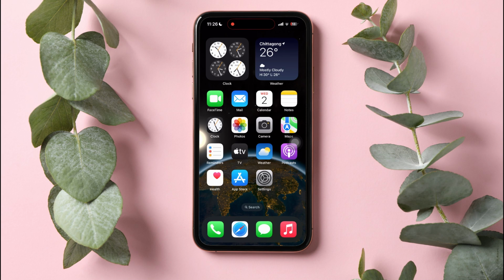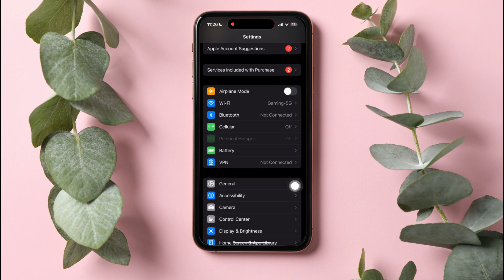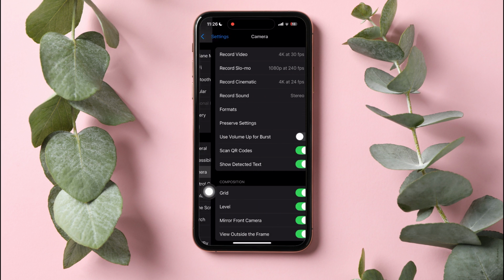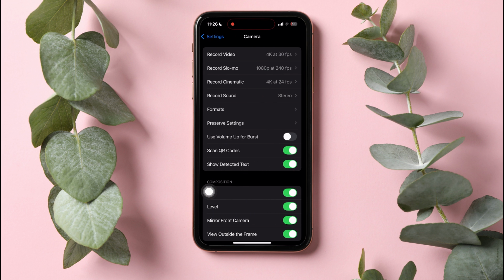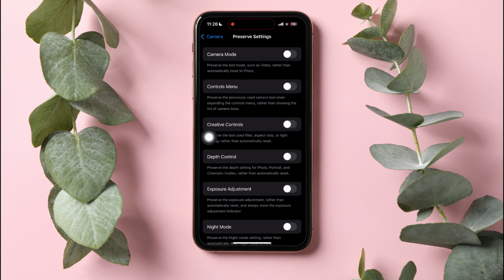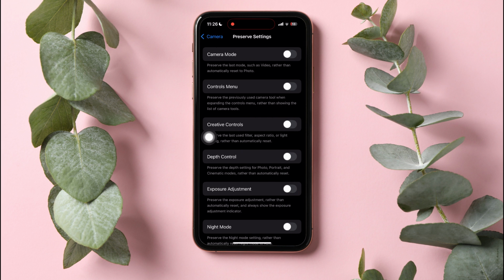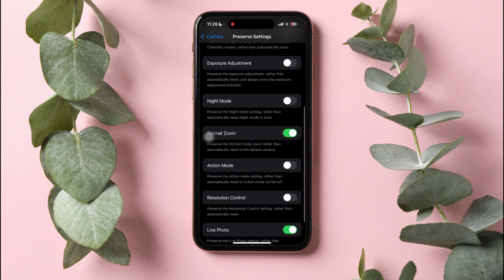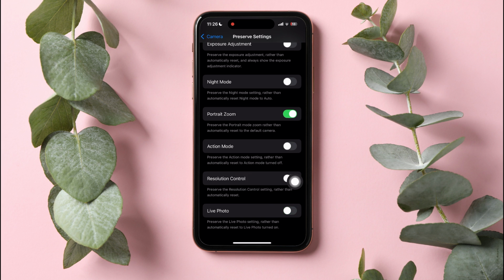How To Turn Off Live Photos On iPhone 2026 (Step-By-Step Tutorial)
Tired of those unexpected Live Photos taking up space on your iPhone? I totally get it. In this video, I’ll show you how to turn off Live Photos on your iPhone quickly and easily. Whether you're trying to save storage or just want to snap a classic still photo, I've got you covered. I’ll walk you through the simple steps to disable Live Photos so you can take control of your photo settings. No more accidental mini-videos cluttering your gallery! Plus, I’ll share some tips on how to manage your photo storage better. If you’re an iPhone user looking to streamline your photo-taking experience, this tutorial is for you. Let’s dive in and make your iPhone camera work exactly how you want it to!